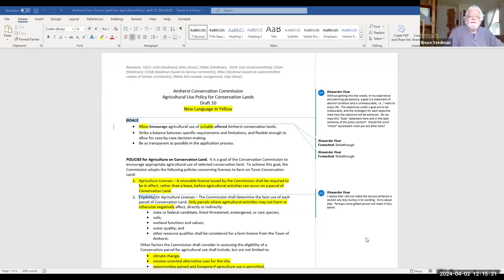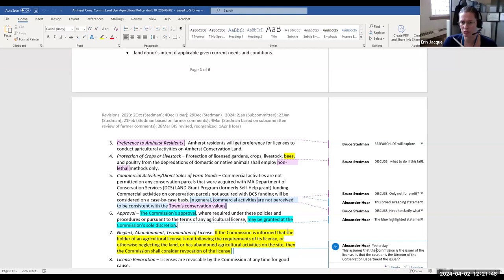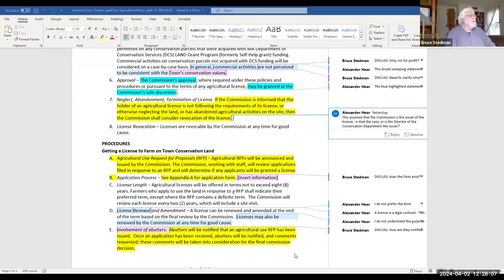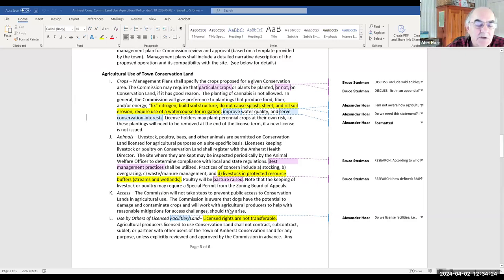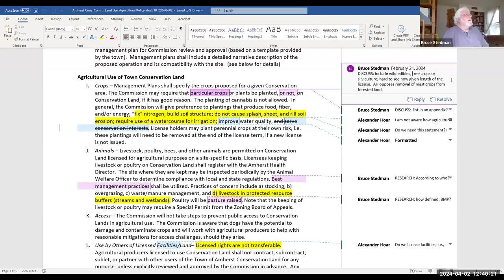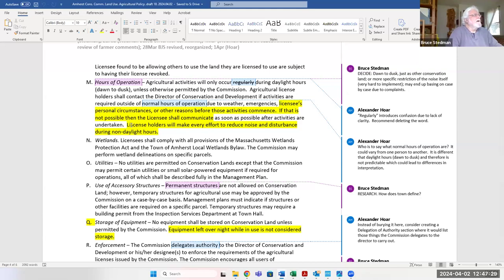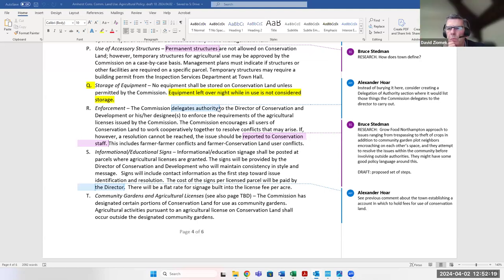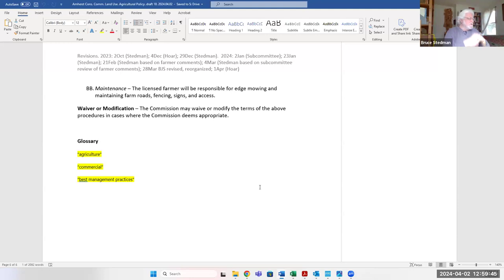Conservation Commission Land Management Subcommittee Apr 2, 2024